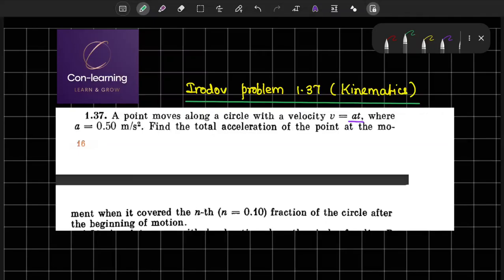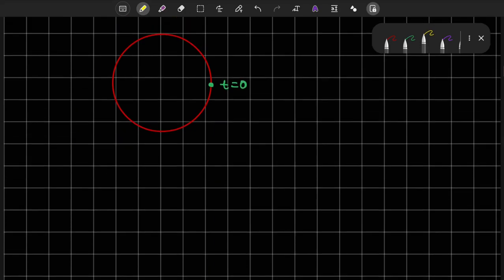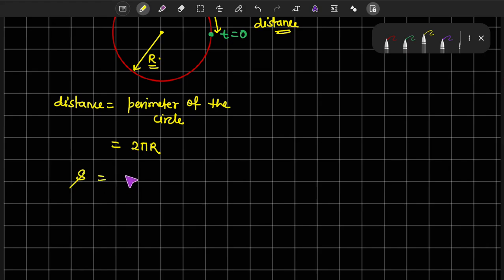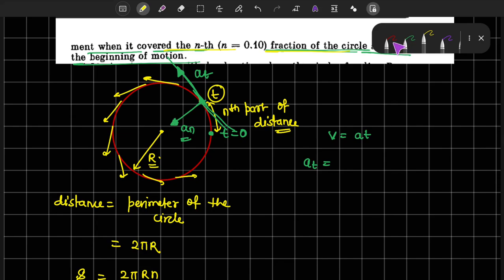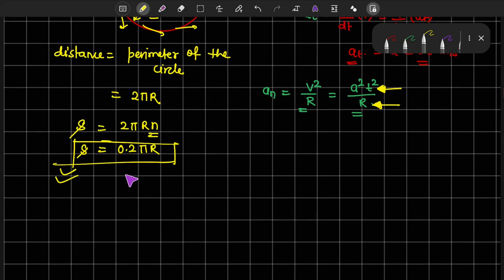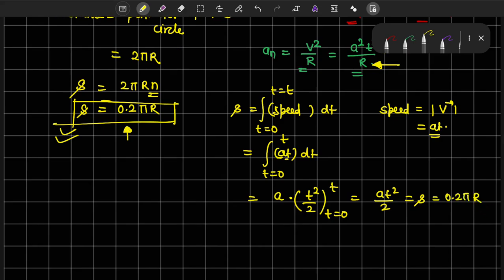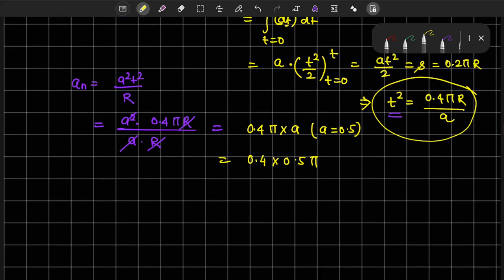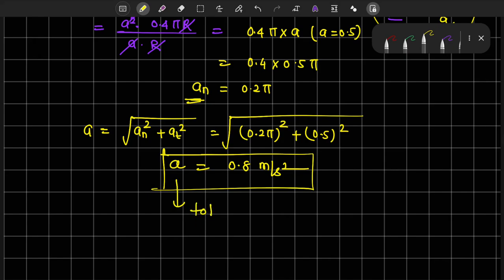Irodov problem solution 1.37 | English